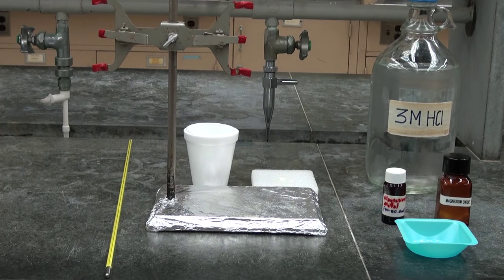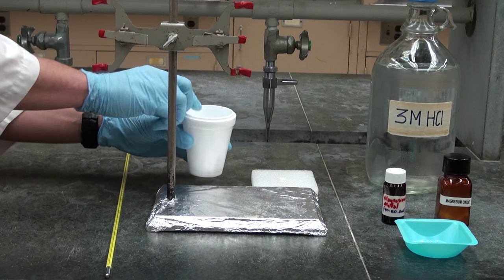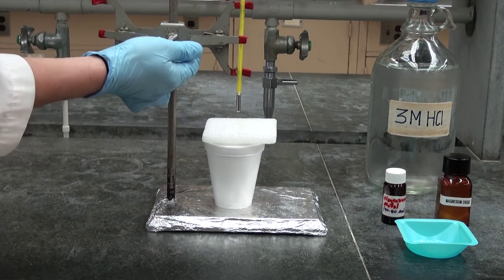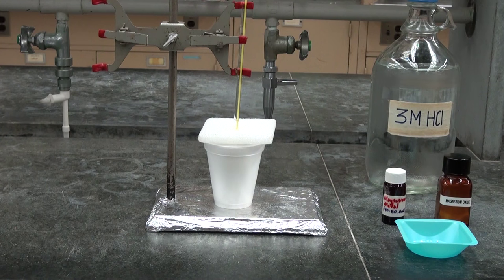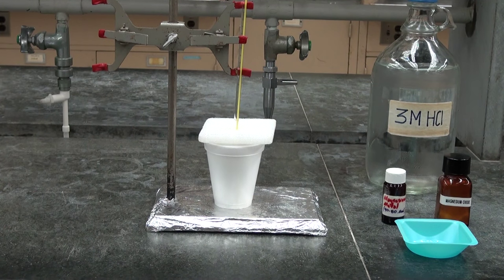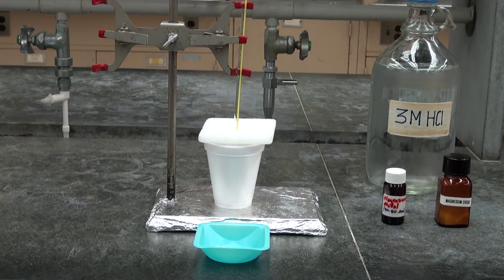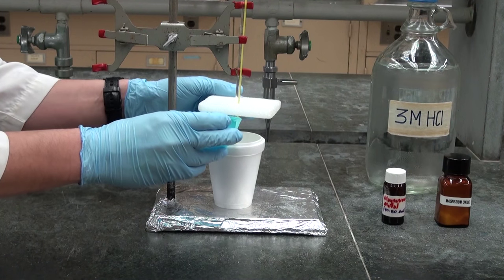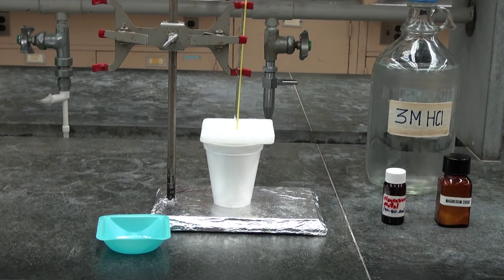Coffee Cup Calorimeter